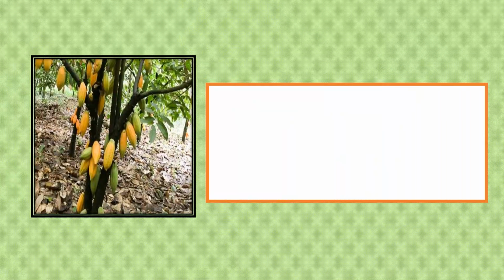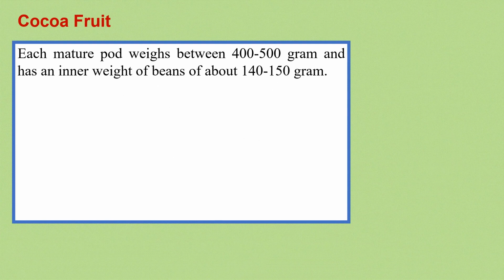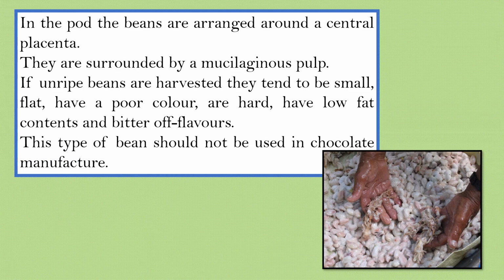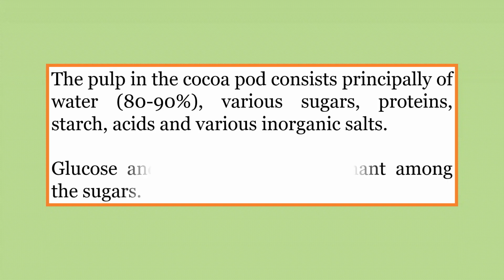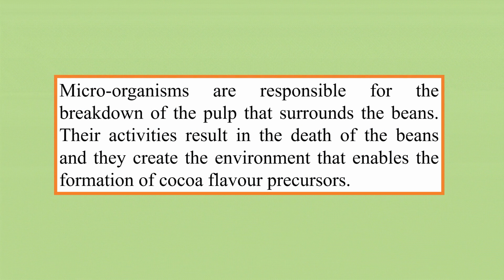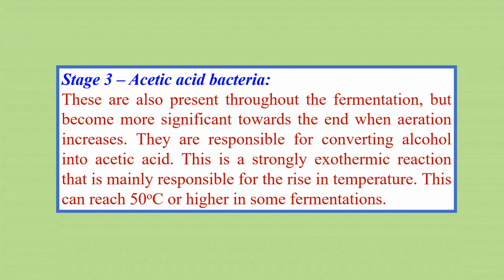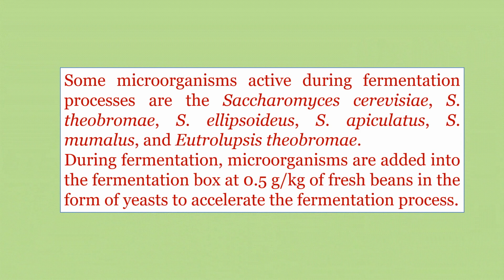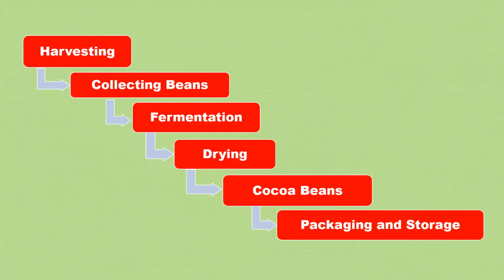Post Harvest Processing of Cocoa/ Process of Cocoa Pods To Cocoa Beans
This video is the short description of postharvest processing of cocoa. Video gives quite clear brief and upto the point explaination of cocoa bean post harvest processing.